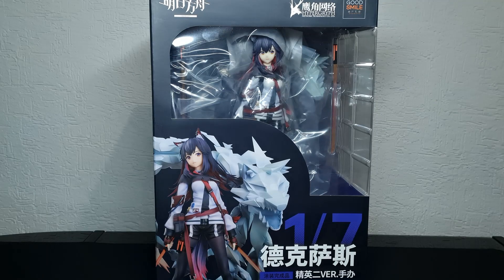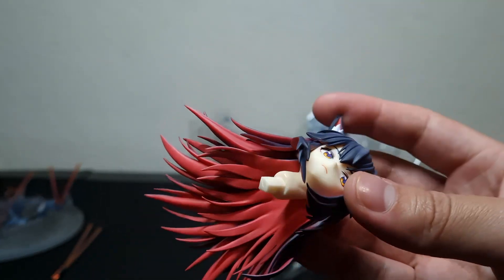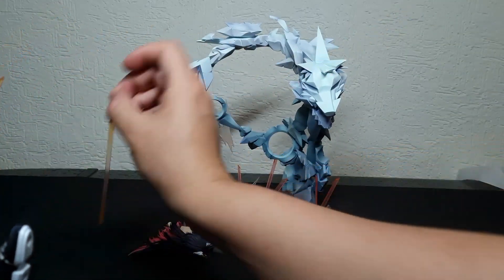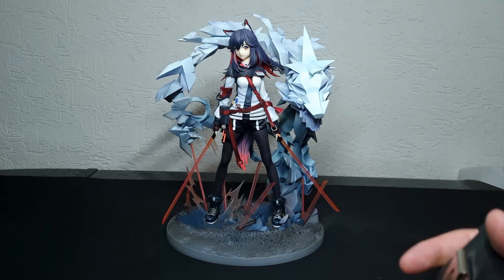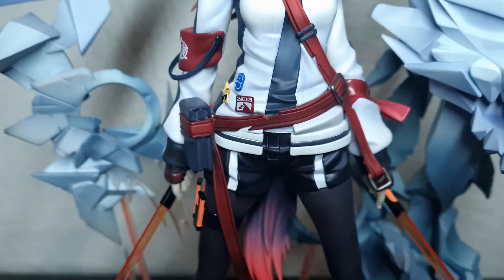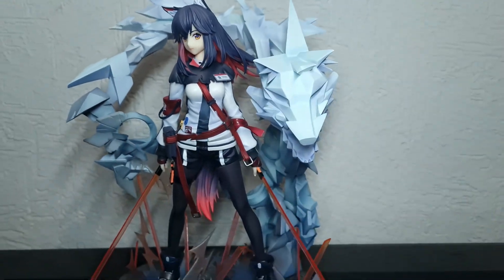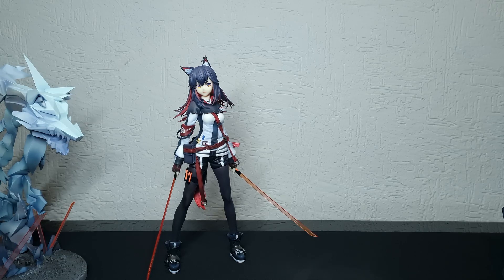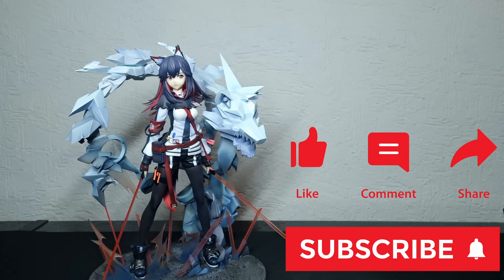1/7 ARKNIGHTS TEXAS: ELITE 2 FIGURE GSC Unboxing and Almost Review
Today we have another Texas from the arknights game.. but this time bigger.

1/7 Texas from Good Smile Company featuring her Elite 2 Art.